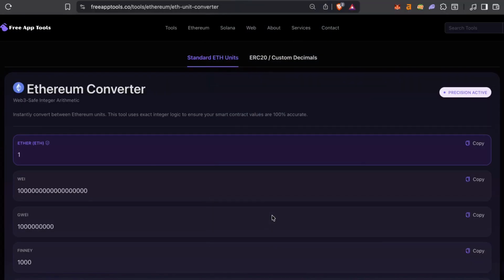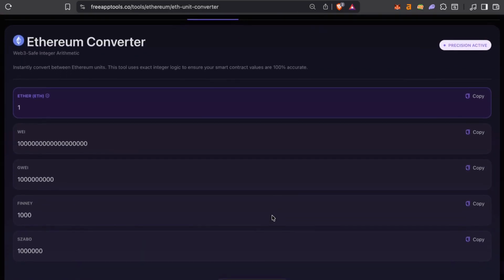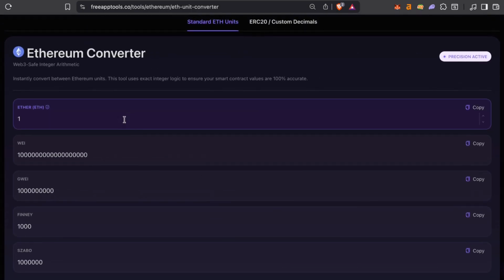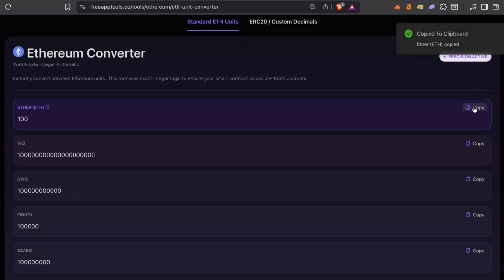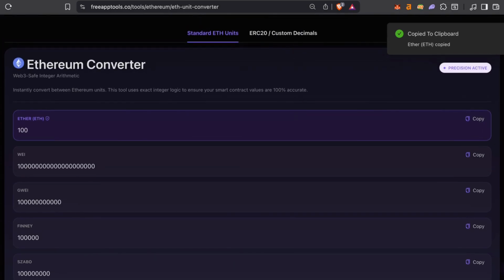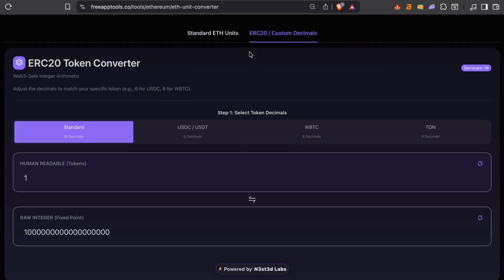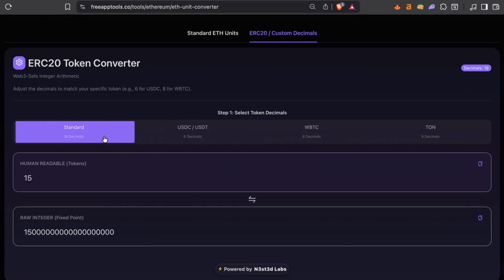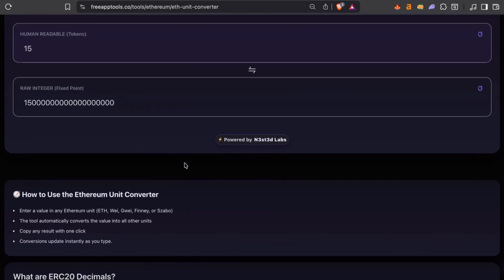The Ultimate Web3 Developer Tool: ETH Unit Suite & Custom Token Converter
Stop guessing the zeros! 🛑 Whether you're a Web3 developer, a smart contract auditor, or just a DeFi user, handling Ethereum units can be a headache.

In this video, I’ll show you how to use the Ethereum & ERC20 Unit Converter Suite—the fastest, most precise way to convert between ETH, Gwei, Wei, and custom token decimals (like USDC/WBTC).